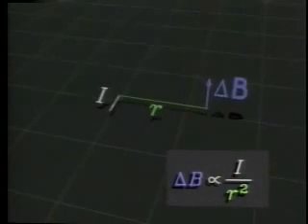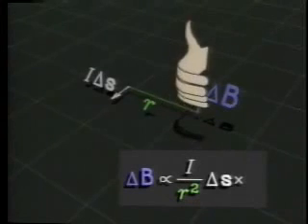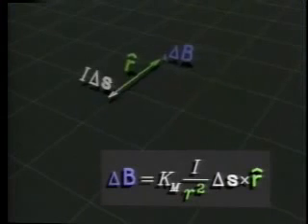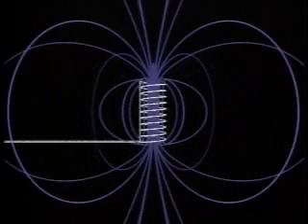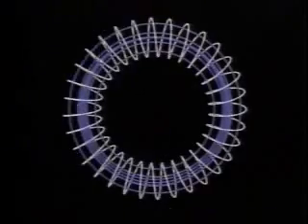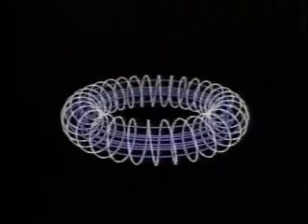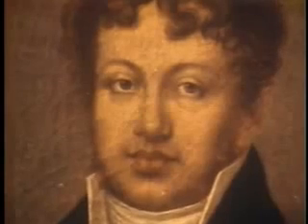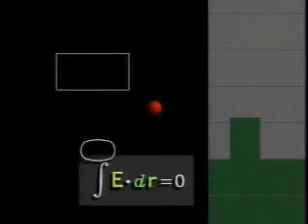physics animations The Magnetic Field YouTube xvid